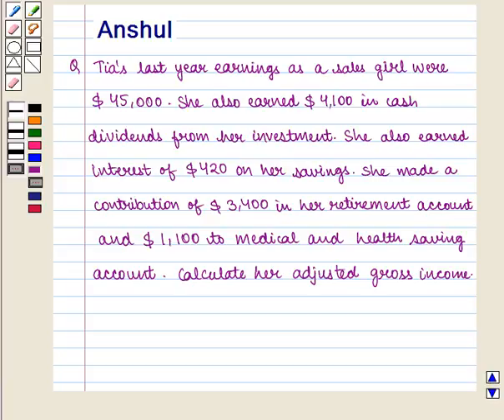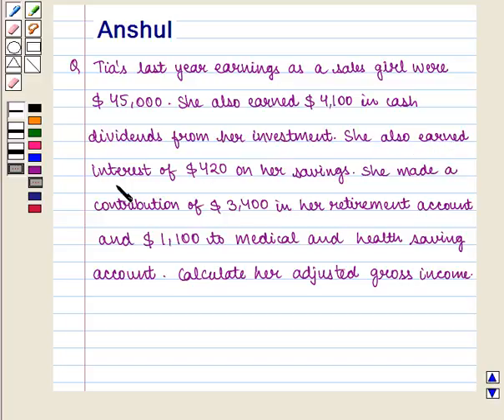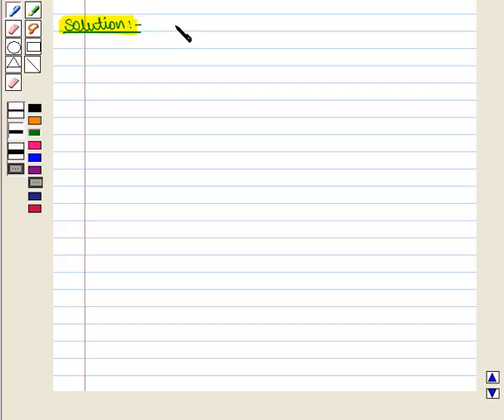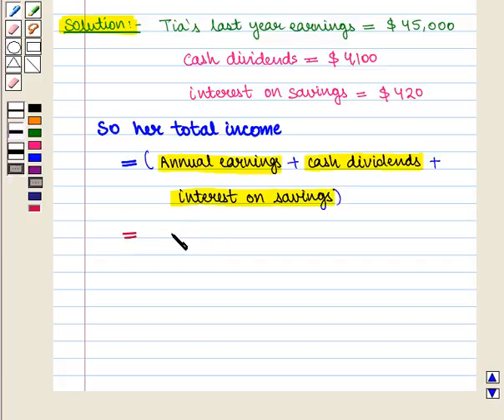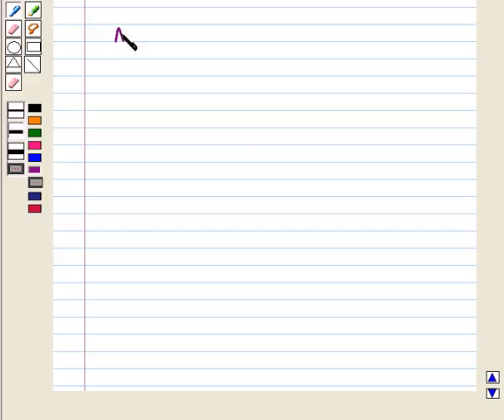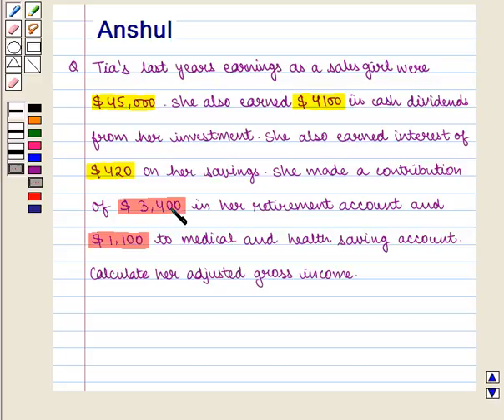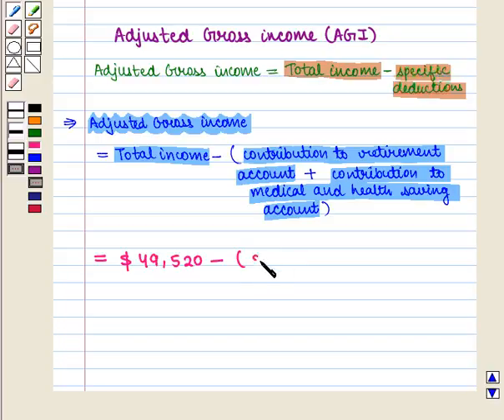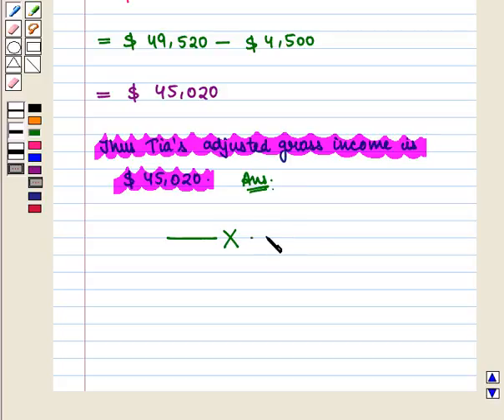Final Maths 10 COC TAXES SE2